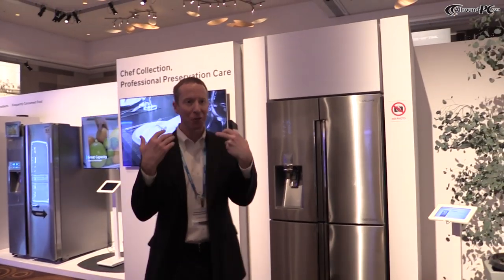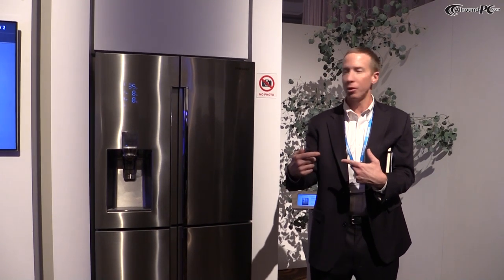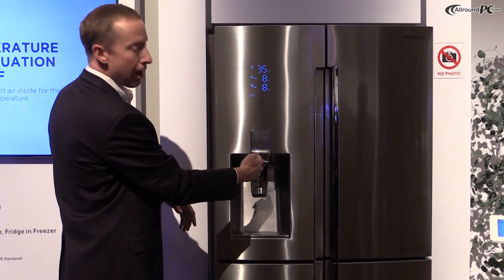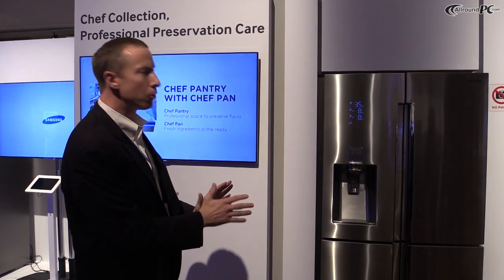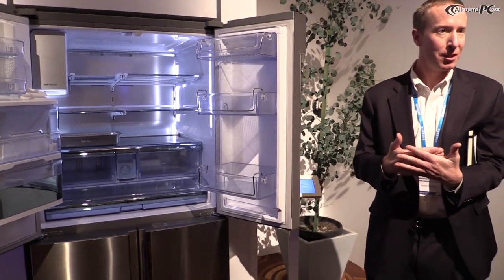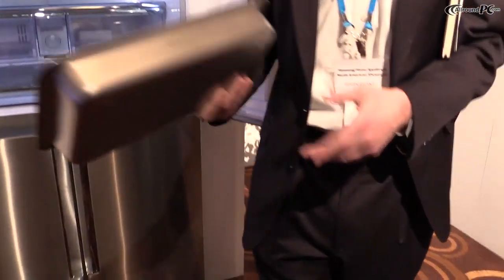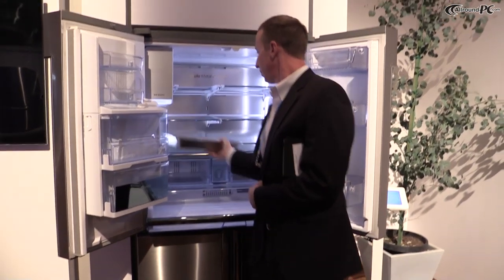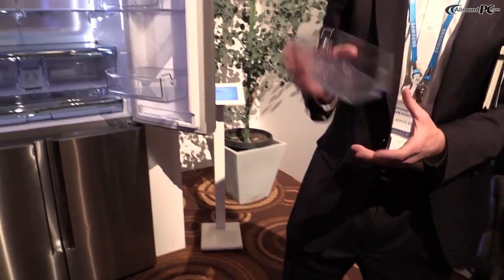CES 2014 Samsung Chef Collection Refrigerator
At CES 2014 Samsung also showed some refrigerators of the new chef collection. In this video you can see a short demonstration of one of the models.